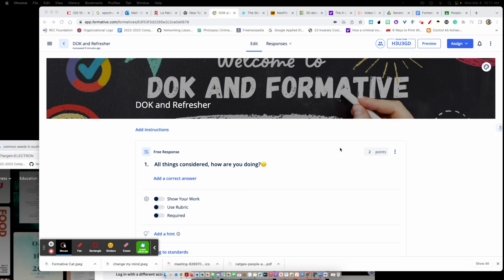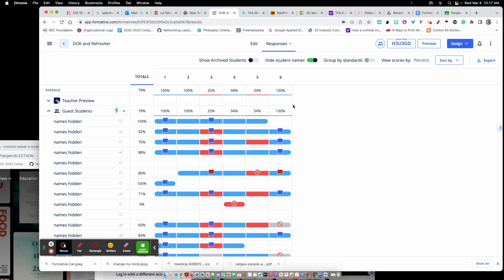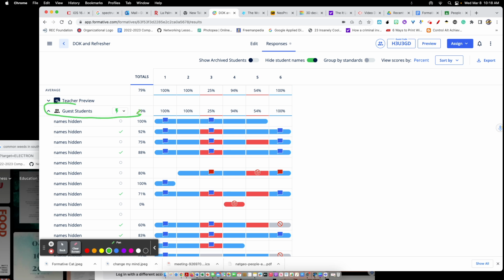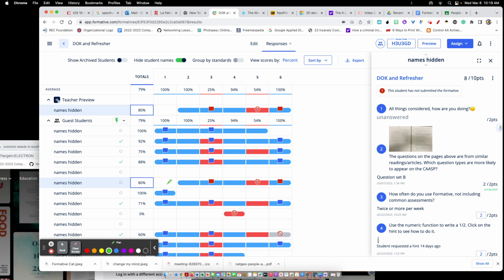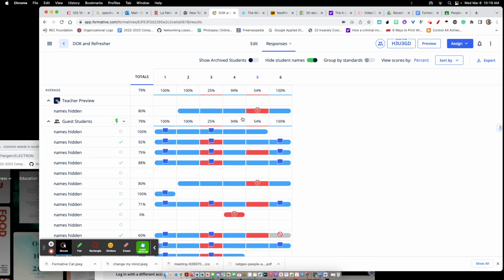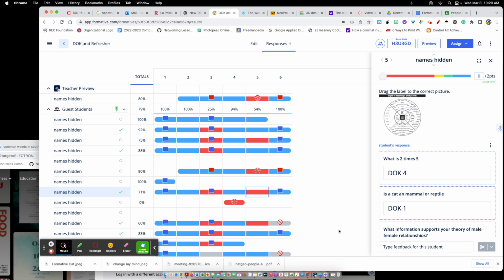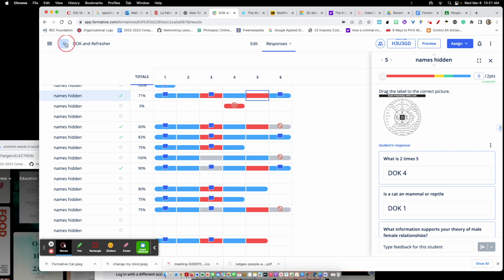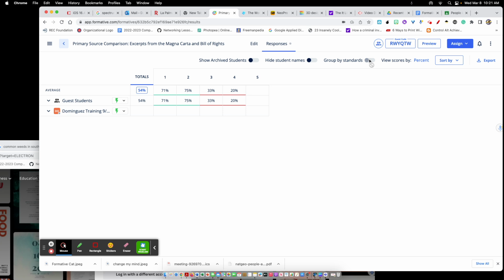GoFormative-Data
A quick look at how to access data on Formative